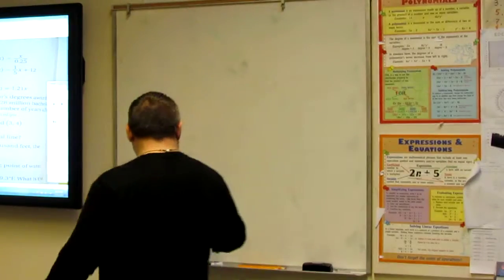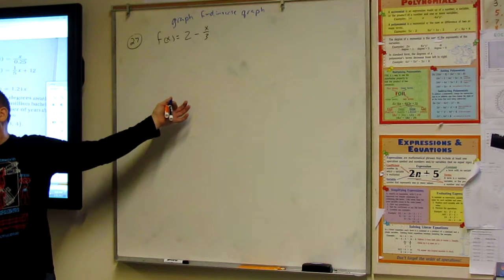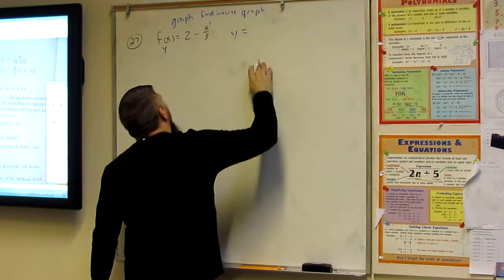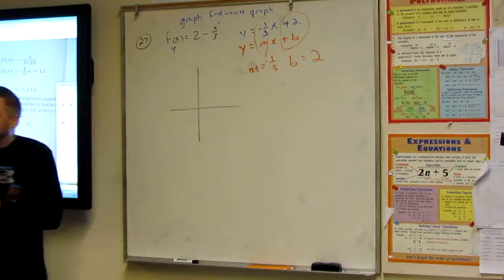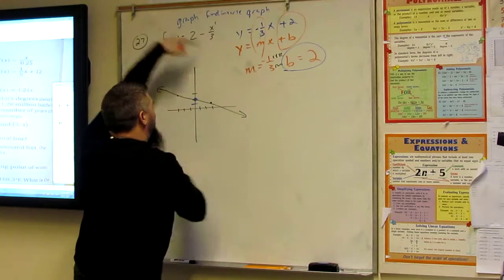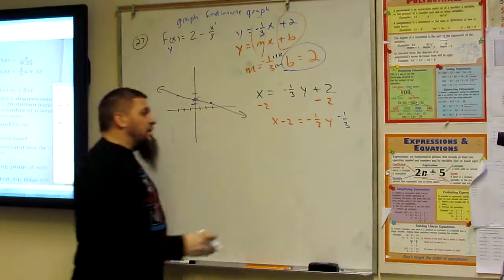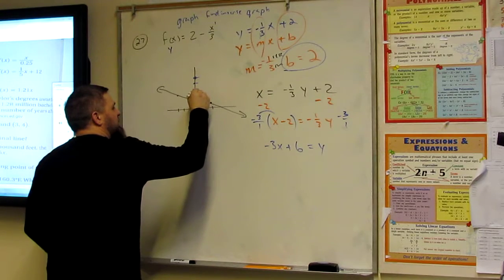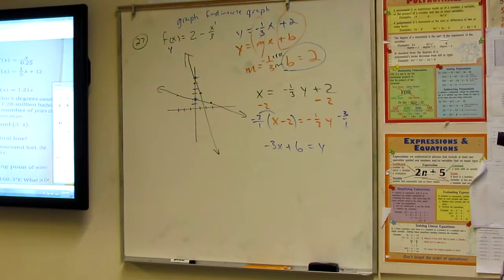MTS ALG2 HW4 2 Q27